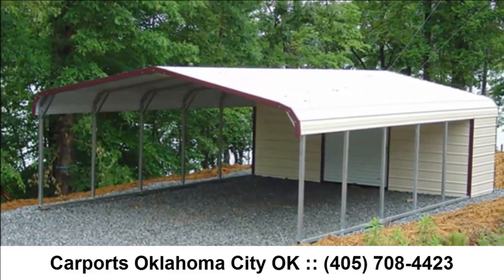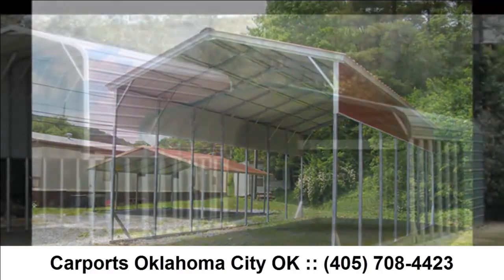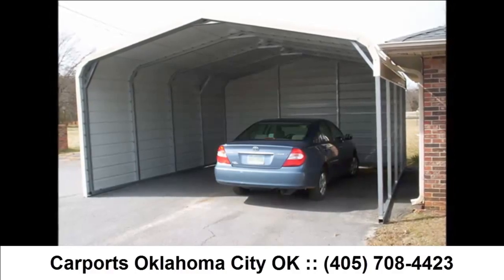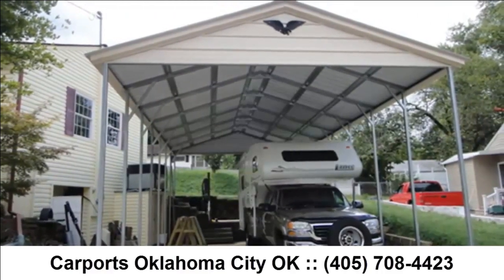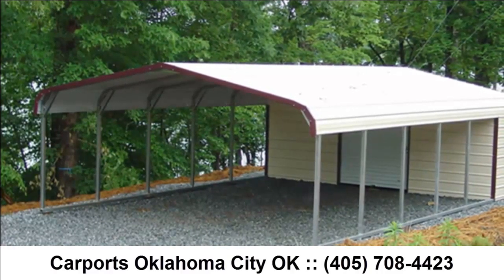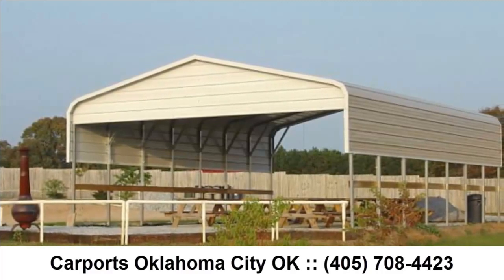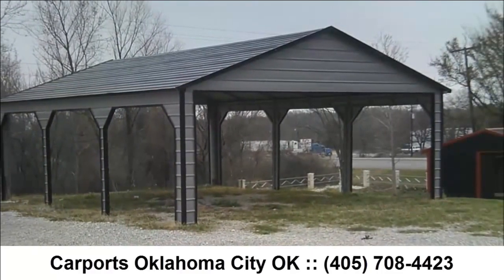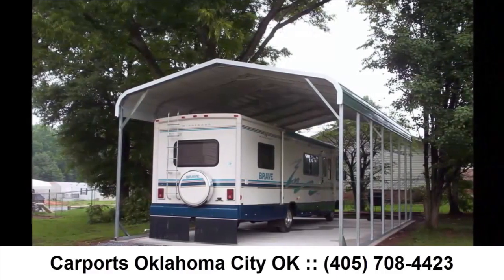Carports Oklahoma City OK -- Carports Oklahoma City Shields For A Very Long Time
Metal Carports Oklahoma City provides you a cost effective and durable cover for your car and other vehicles (RV, boat, trailer, camper, jet ski, equipment, etc.).

Metal carports are your best option.

There's no question that a traditional garage would also serve your purpose, but if you're concerned about the cost you'll think twice. A traditional garage is quite expensive to build and much more than a carport. Aluminum carports can less expensive than steel under certain circumstances, but not as durable. So when it comes to affordability and strength, metal is your best choice.

A Metal Carport Is A High Quality Investment.

This is especially true when you go to sell your property. It is a asset that retains it's value and can help convince buyers that yours is the property they want to buy. Also, don't forget, we will come to your location and install it free of charge. A carport can resist strong winds, heavy snow, and even fire. It protects your vehicles from the suns harmful rays which can cause irreversible damage. If you live in an area with heavy winds and snow, you can get an engineered certified carport that is rated to withstand these extreme weather conditions.

Our Custom Carports Come In An Extensive Range Of Designs.

One of the greatest advantages of purchasing from us is that you can customize it to fit your needs. Whether you need more storage room, choosing a color to match your surroundings, adding an enclosed area...

Here are some of the benefits you receive:

- Cost Effective (Our carports provide a solution that costs a fraction of what a traditional garage addition would run.)
- Fire Resistant (Carports made of metals are naturally fire resistant and you can be completely sure that it wont catch on fire in case you plan to make it your storage area.)
- No Rusting (One of the major concerns while choosing metal car shelters is its capability to withstand rust. All of our car ports are treated with rust resistant coatings.)
- No Rotting or Warping (Metal will not be destroyed by rotting or warping. They can withstand any climatic conditions and still stand strong.)
- No Termites (Another excellent advantage of going with metal is that it does not get termites.)
- Strong And Durable (Steel is known for its strength and durability and our carports will last for many years to come with only occasional cleaning.)
- Flexible Options (You get a wide variety of flexible options, not just in sizes but also designs.)

Here are but a few options to choose from...

- Single steel carport
- Two vehicle shelter with extra width
- Triple wide carport
- Carport with three drive bays
- RV carport
- Metal car port with extra side panels
- Enclosed carport or metal garage

Steel carports come in a wide variety of sizes. You may worry about not being able to fit all your vehicles into one carport. However, our metal carports are available in sizes ranging from a single car structure, all the way to very large structures that can house dozens of vehicles. Depending on your budget and the number of vehicles or equipment you are looking to store, we will provide you with a steel carport that meets your needs.

Our carports come in a wide variety of shapes, sizes and colors to help you choose just the right carport that suits your needs. These attractive, versatile car ports can cover everything from your car, boat, jet ski, RV, etc. You can even have them enclosed to convert it to a metal garage to offer the most cost effective way to stop mother nature and thieves from getting at your most prized possessions. Just about whatever you can imagine, Carports Oklahoma City OK can provide.

Carports Oklahoma City OK
400 N Walker Ave #320
Oklahoma City, OK 73102

Check out this below to find out more on metal carports at Carports Oklahoma City.